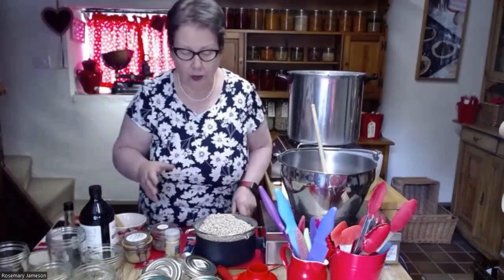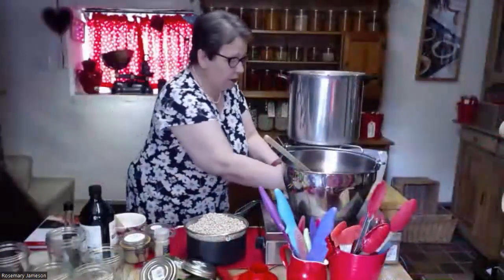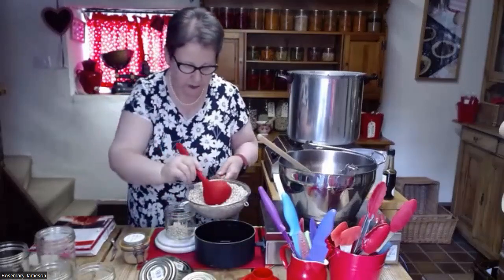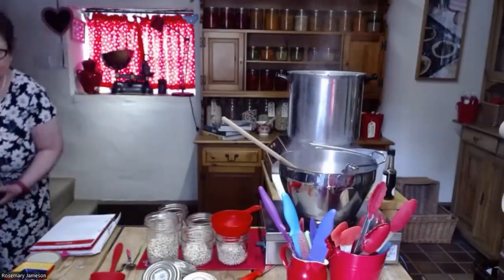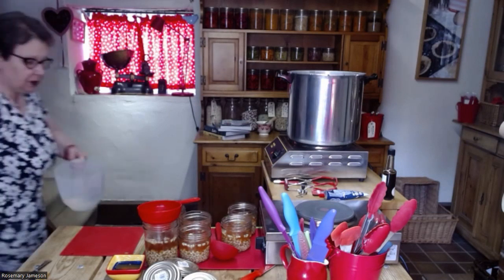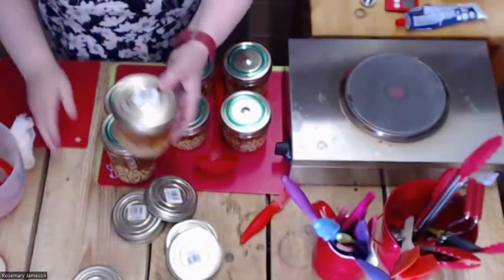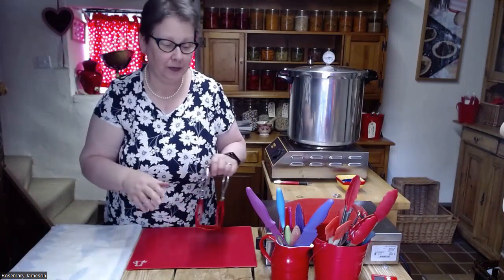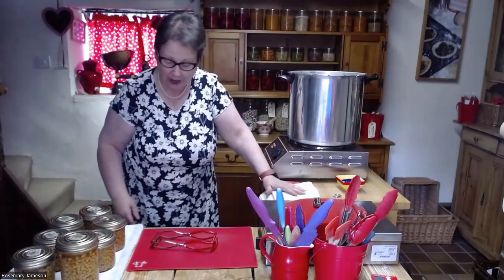10. Pressure canned Homemade Baked Beans are very cost effective in their authentic tomato sauce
I didn't believe that it would be possible to make baked beans at home that tasted like you-know-whose. I resisited even trying as after, baked beans are so plentiful and so cheap what was the point?

Here in the UK life is very different now and, all of a sudden baked beans are very expensive so there is every point to making your own.

Indeed the very first time that I did make them was in this workshop and was very pleasantly surprised - so no more bought baked beans for me!